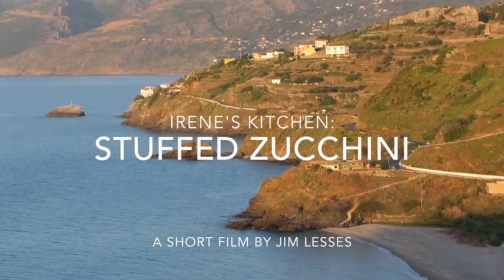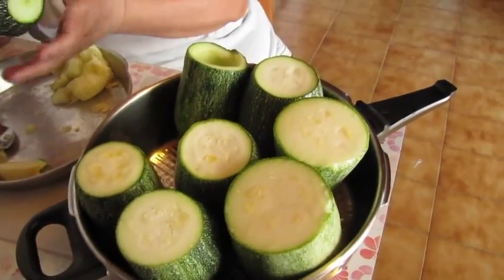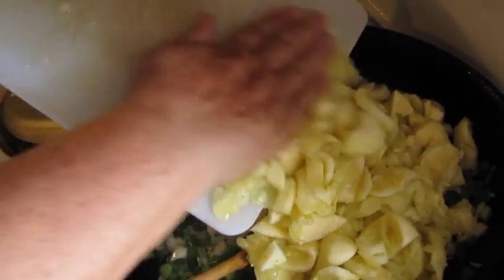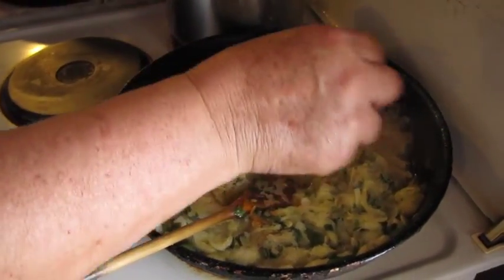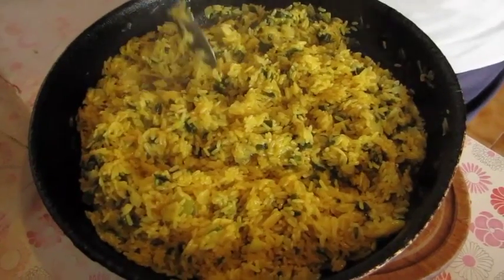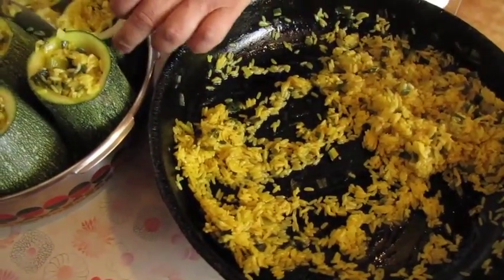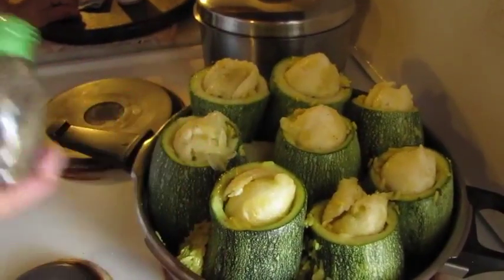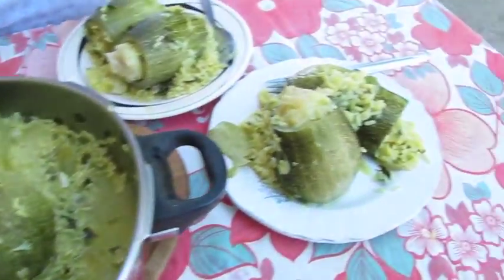Irene's Kitchen: Stuffed Zucchini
Another in my “Irene’s Kitchen” series featuring the Greek Island cooking of my sister, Irene Gevezes. This time Irene is cooking Stuffed Zucchini, a very simple vegetarian dish.

Finding large zucchini (also referred to in some countries as Courgette, or Squash), of the size seen in this video — which came from Irene’s homegrown plants — may be quite difficult in modern supermarkets since they tend to favour short, thin fruit under 20 cm (8 in.) in length. Look for the larger zucchini at weekend farmer’s markets, or better still — grow your own.

Ingredients
Four large zucchini halved
2 cups uncooked rice
5-6  Spring onions
3-4 Garlic Cloves
Fresh mint
1/2 cup Olive Oil (for frying)

Condiments: salt, pepper, turmeric to taste

Filmed on the Greek island, Ikaria, in 2014. With thanks to Irene Gevezes for her patience, culinary skills, and delightful meals.

I would love your support to help me produce more of them!